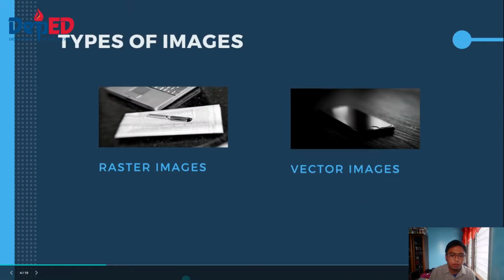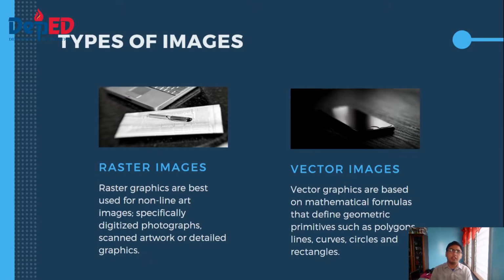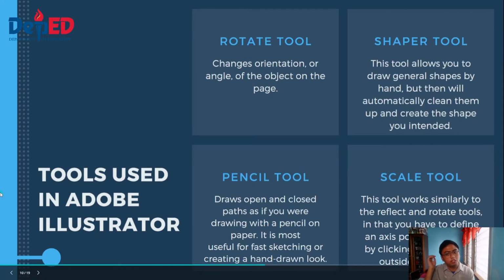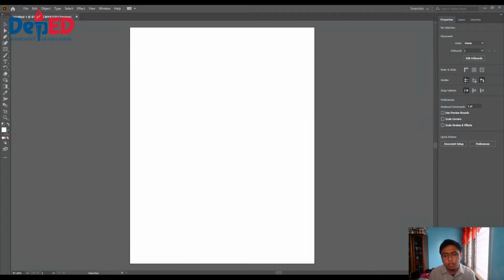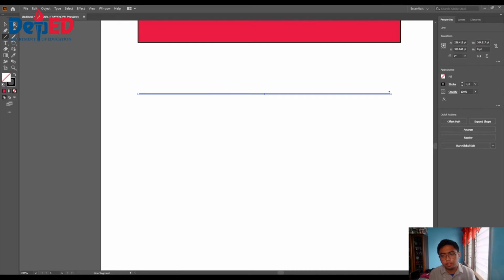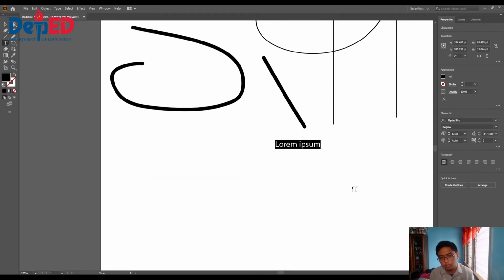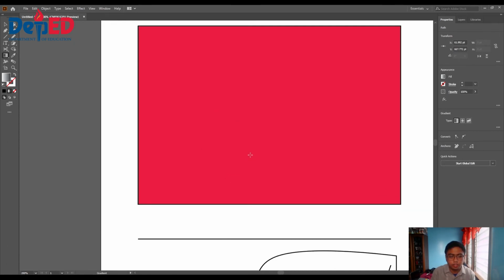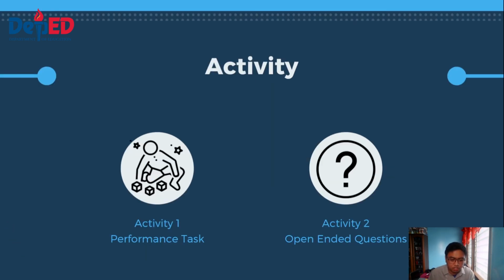Identify Drawing Tools and Materials Used in Illustration part 1